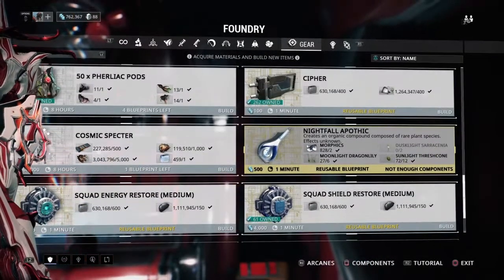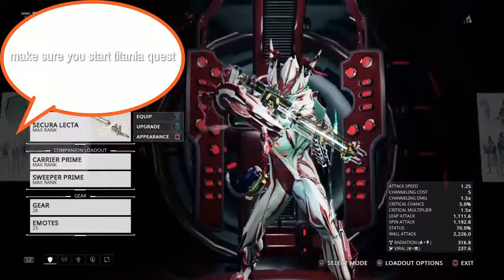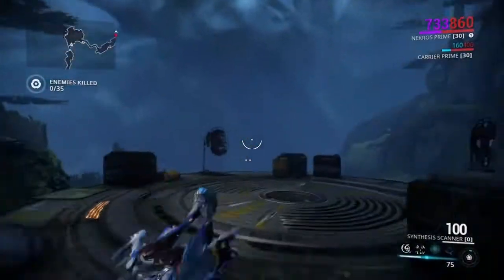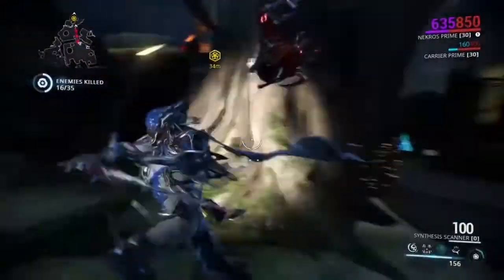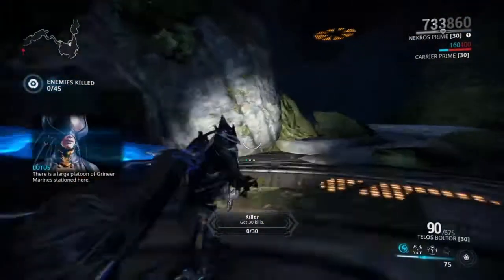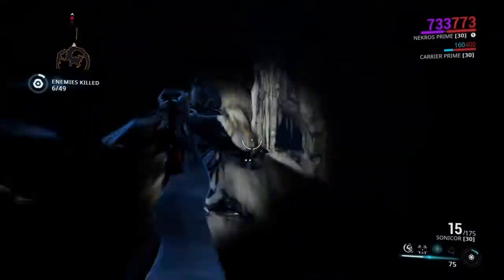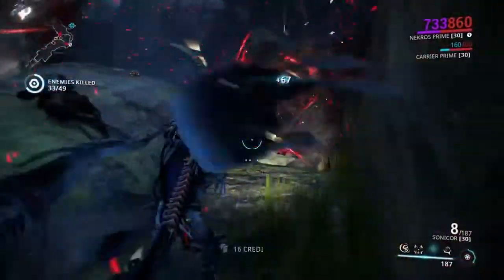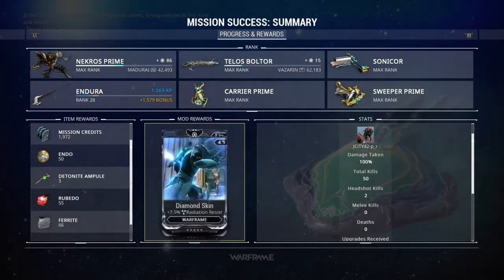First Warframe tutorial- Where and what to farm aura mods.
This my second time attempting to edit a vid so i hope it helps everyone out, keep in mind im still new to this! Now this video is about where to farm RARE AURA MODS